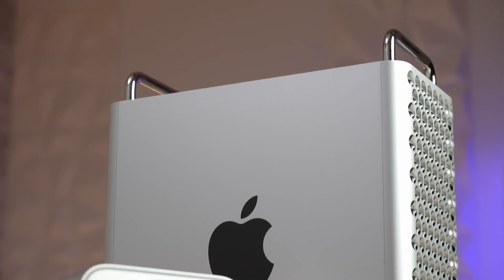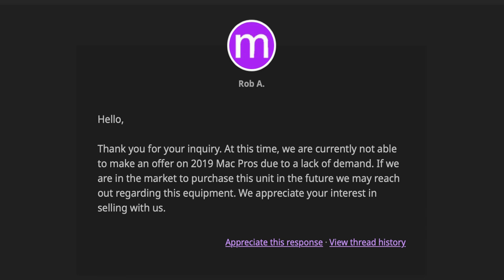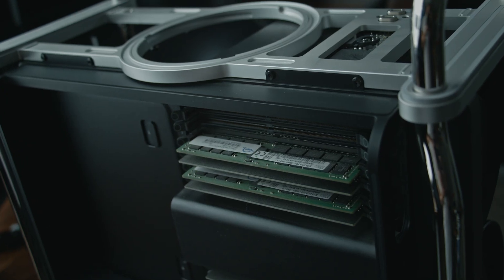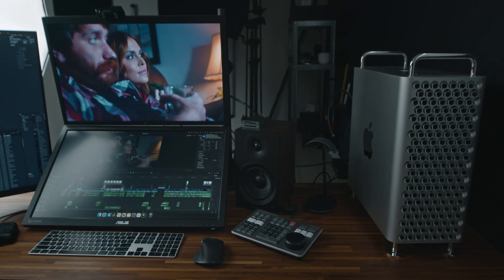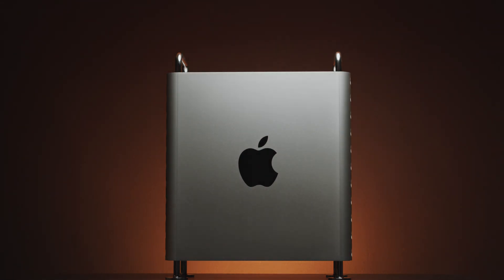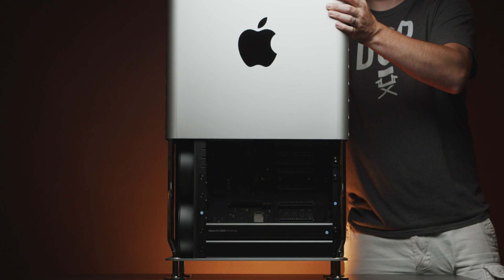The Mac Pro Problem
iPhone Filmmaking Guide